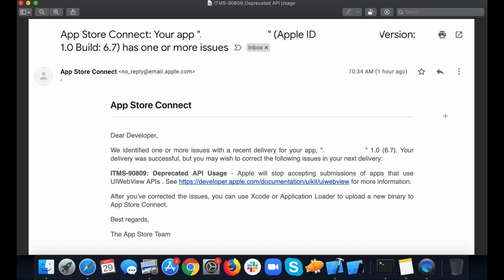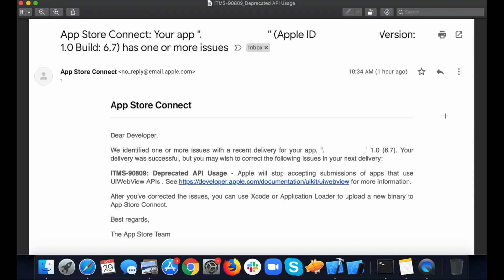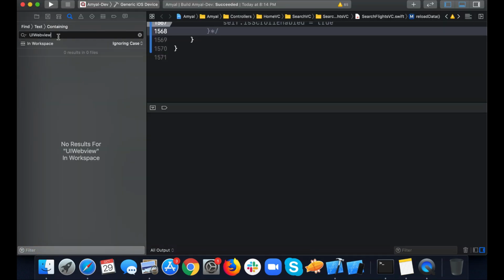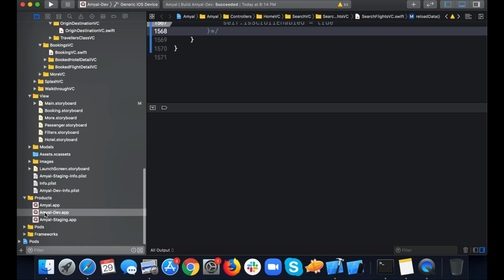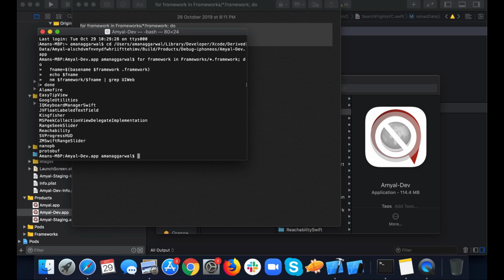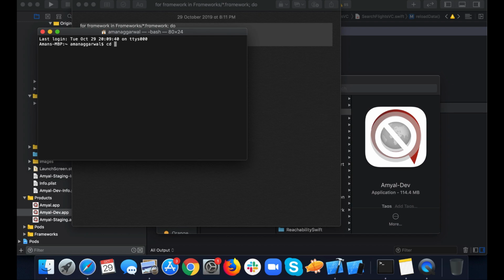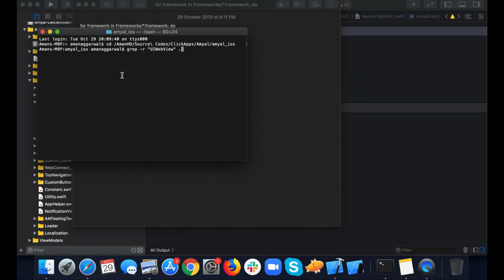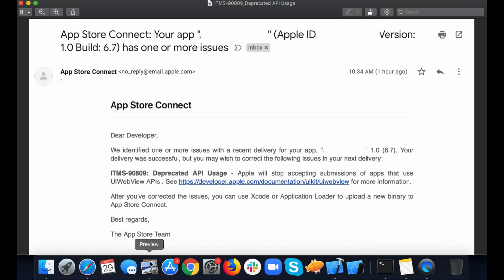Swift Tutorials: How to fix warning deprecated UIWebView API usage in Xcode for iOS app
Received an email from Apple support, deprecated API usage. Your app is using deprecated API UIWebView. Apple will stop accepting such apps that uses UIWebView. In this video, we will learn how find which framework, library or our code files uses UIWebView. There are three steps to check for UIWebView inside our code or project.

1) Search fro UIWebView, if found replace with WKWebVIew
2) If using pods. check for framework using UIWebView (if syntax is not searchable), we need use commands in terminal to find out culprit framework and then wait for its updation by framework owner.
3) If our code contains frameworks not installed using pods. We need to run command in this case to find out which framework is causing this issue.

Commands for searching UIWebView inside pod framework:
for framework in Frameworks/*.framework; do
  fname=$(basename $framework .framework)
  echo $fname
  nm $framework/$fname | grep UIWeb
done

For searching all code:
grep -r "UIWebView" .